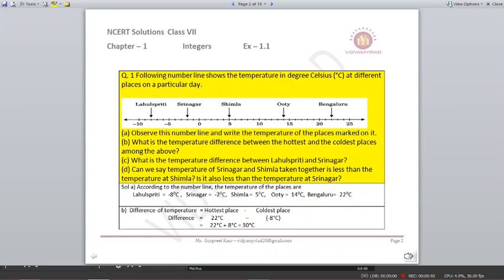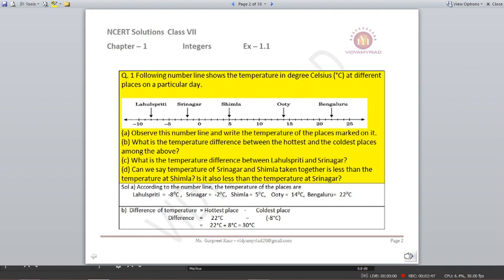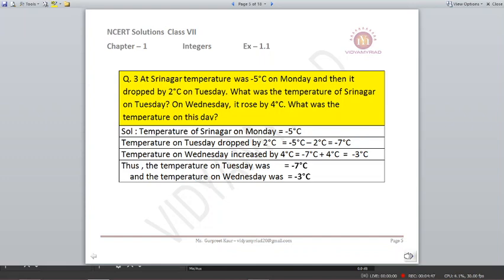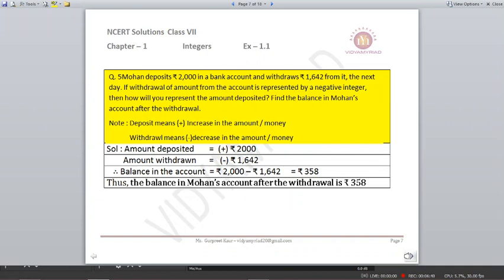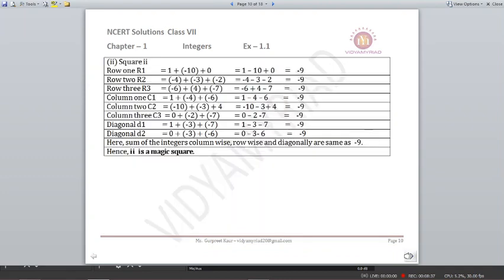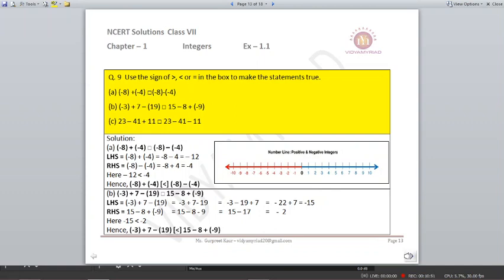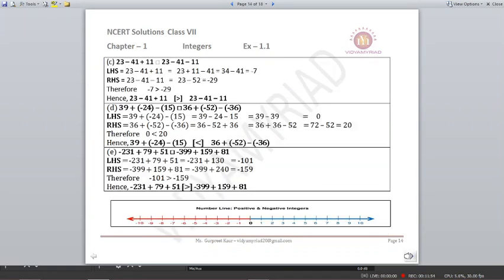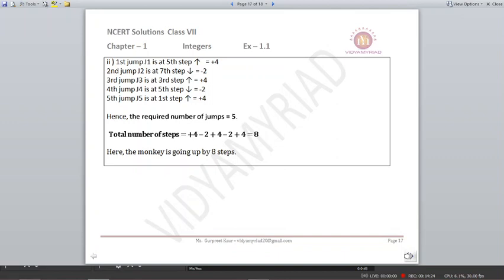Class 7 II Chapter 1 II Integers II NCERT II CBSE II Ex 1.1 II Vidya Myriad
Hello Students,
 This video is made for the class 7 on chapter 1 Integers ex 1.1